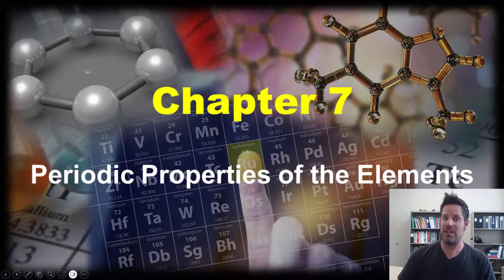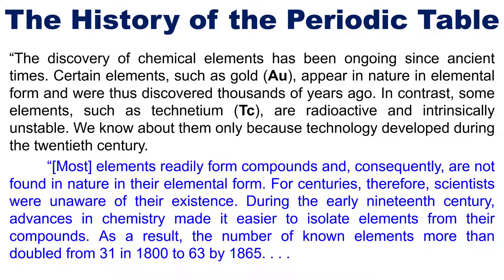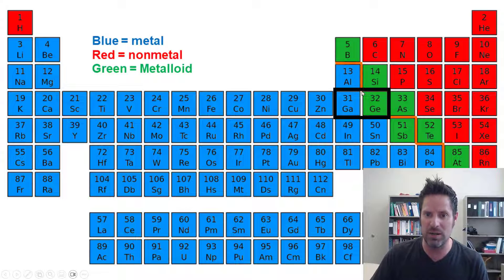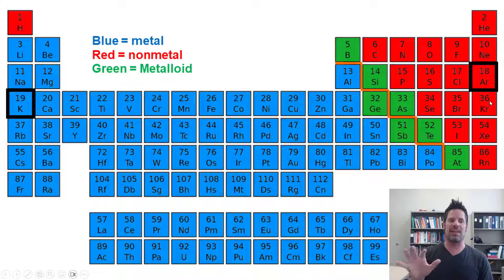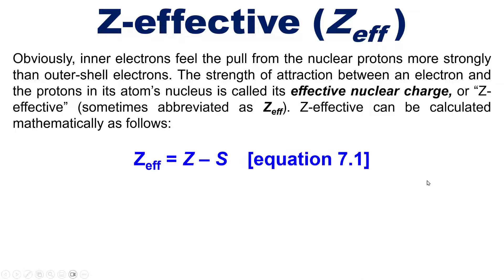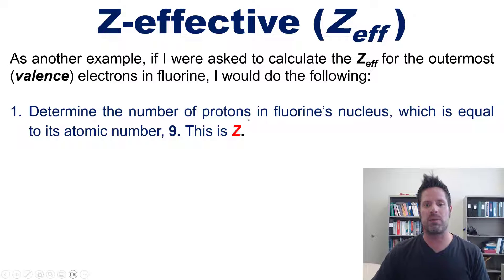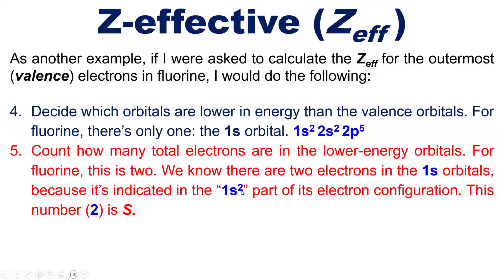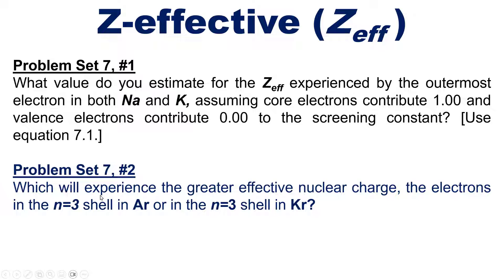Chapter 7 – Part 1: Effective Nuclear Charge (Z-effective)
In this video I’ll teach you about “effective nuclear charge,” also called “Z-effective” or “Zeff”. I’ll also show you how to calculate “effective nuclear charge” by introducing you to a few Zeff problems.